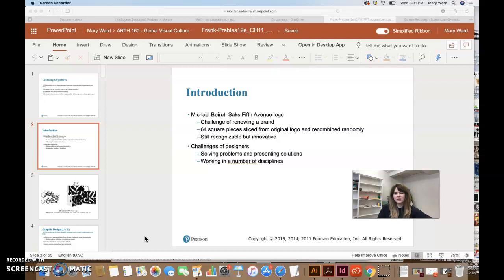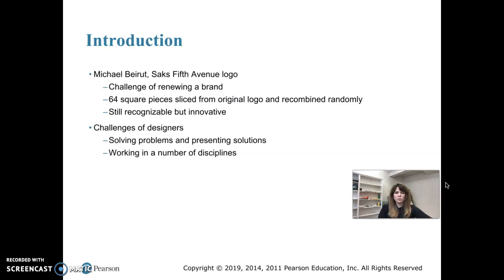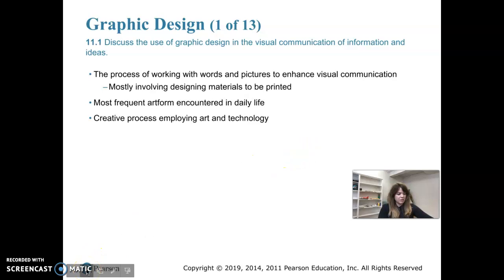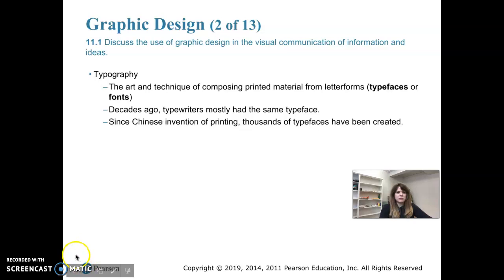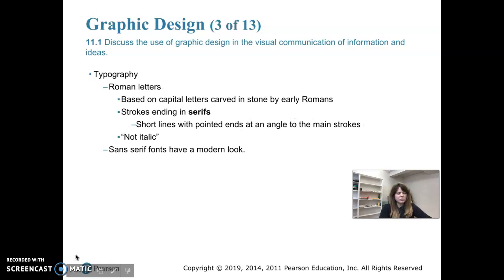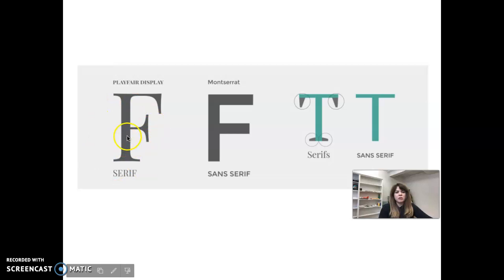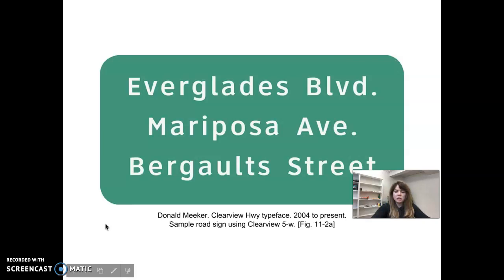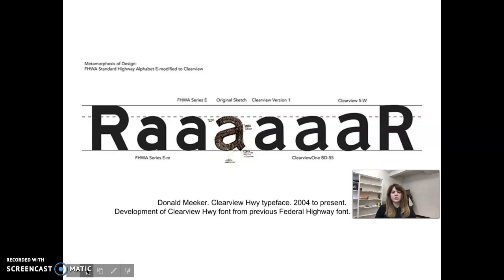Chapter 11 Lecture Part 1